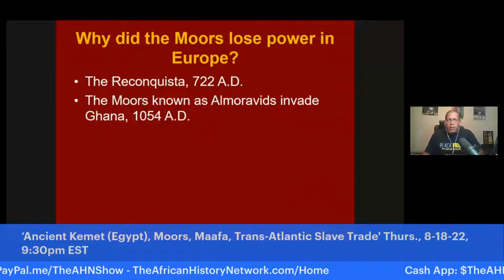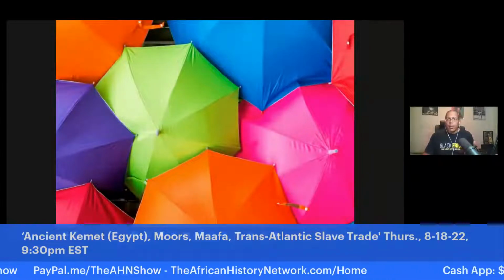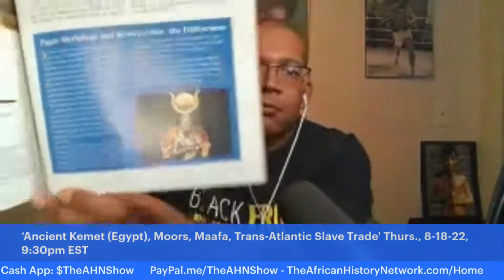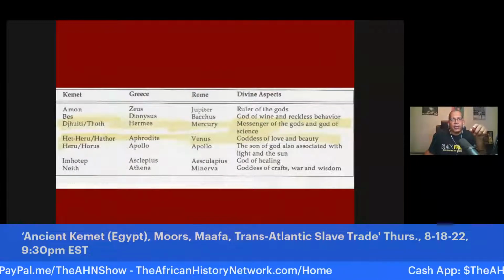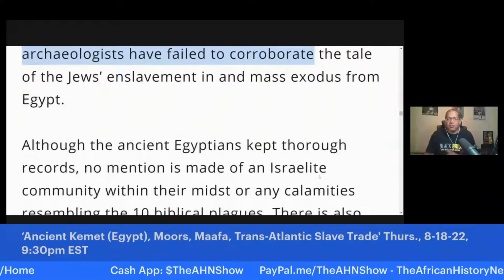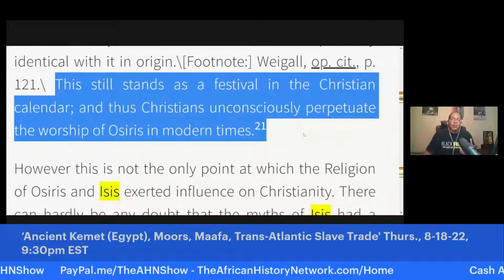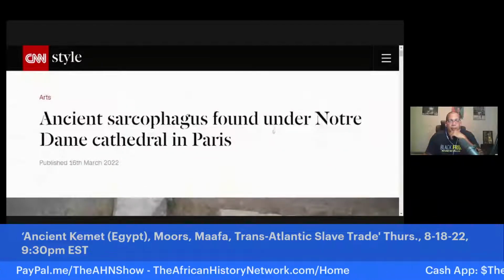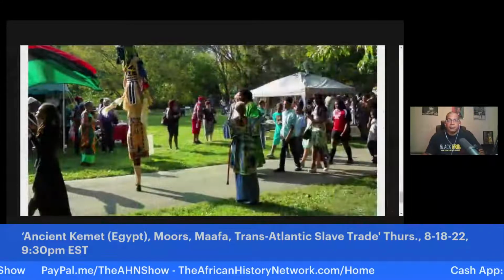Join us for Class, Friday 9:00pm EST: Ancient Kemet, Moors, Trans-Atlantic Slave Trade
Join us for Class, Friday 9:00pm EST, 8-19-22 at our Online School: 'Ancient Kemet, The Moors & The Maafa: Understanding The Trans-Atlantic Slave Trade with Michael Imhotep founder of The African History Network!

Who were the Moors?; Africans in America 51,700 years ago, Khoisan, The Lost City of Egypt 1,200 years ago, Black Madonna & Child worshiped in Europe; Wakanda is a real word, Bastet comes from Ancient Kemet (Egypt)  (Class Preview) Next Class Fri., 8-19-22, 9:00pm EST with Michael Imhotep host of 'The African History Network Show'

REGISTER NOW: Next Class Friday, 8-19-22, 9:00pm EST! WATCH CONTENT ON DEMAND NOW!!! ‘Ancient Kemet (Egypt), The Moors & The Maafa: Understanding The Trans-Atlantic Slave Trade What They Didn’t Teach You In School’, (LIVE 12 Week Online Course) with Michael Imhotep host of The African History Network Show. Discounted Registration $60; ALL LIVE SESSIONS WILL BE RECORDED SO YOU CAN WATCH AT ANY TIME! WATCH CONTENT ON DEMAND!

Course Bundle Pack, Get Both Online Courses for Only $100, Regularly $385 Value!!!

1st Class ‘Ancient Kemet (Egypt), The Moors & The Maafa: Understanding The Trans-Atlantic Slave Trade What They Didn’t Teach You In School’, Saturdays 2pm EST

2nd Class ‘From The Civil War To Civil Rights Movement & Black Power (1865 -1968) Sundays 2pm EST